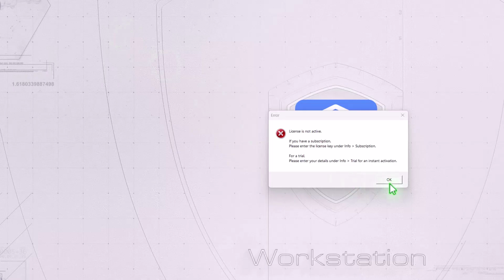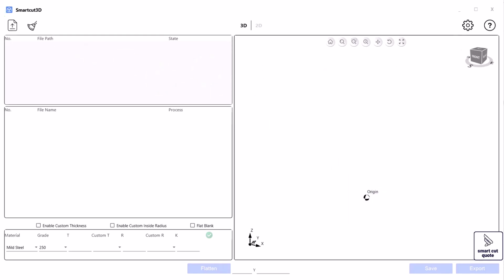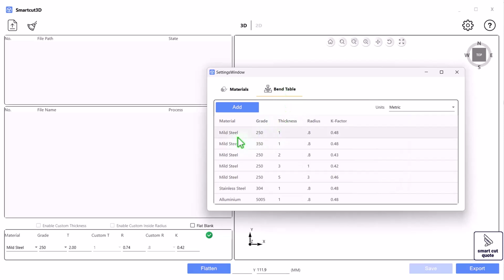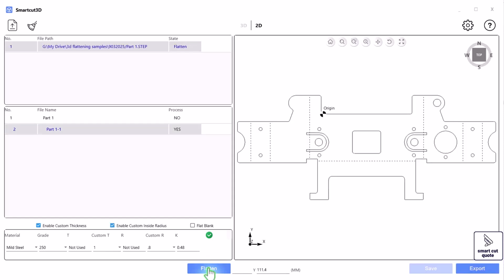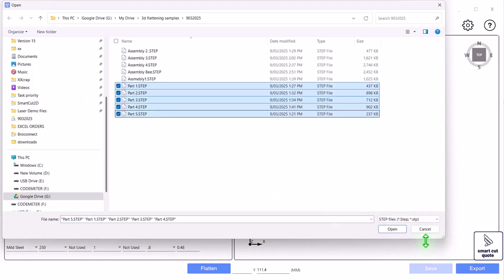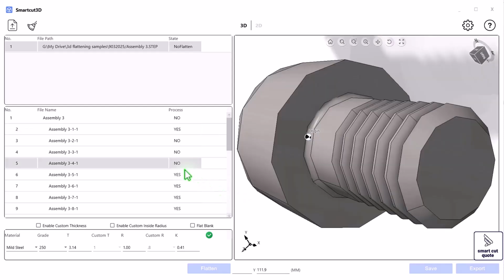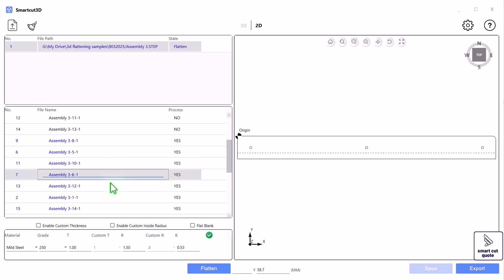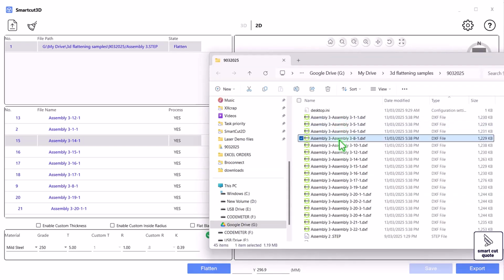Smart Cut 3D: Easy 3D to 2D Flattening for Fabrication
Smart Cut 3D is a powerful tool designed to simplify the process of flattening complex 3D shapes into 2D patterns. Ideal for fabrication, sheet metal, textiles, and composite industries, it ensures accurate results with minimal distortion. Whether you work with metal, wood, or other materials, Smart Cut 3D streamlines your workflow, saving time and reducing material waste. Discover how this unique software enhances precision and efficiency in your projects. Watch the demo now!